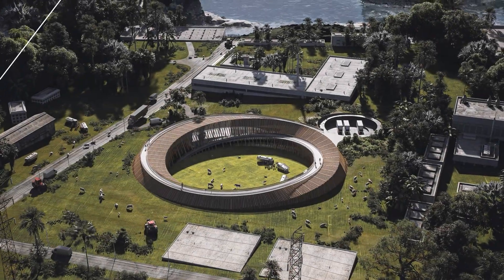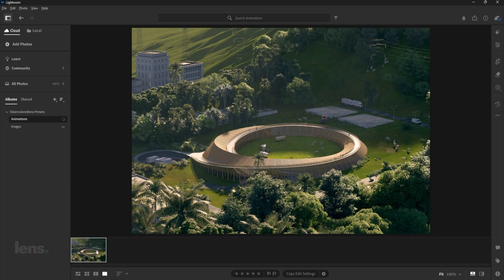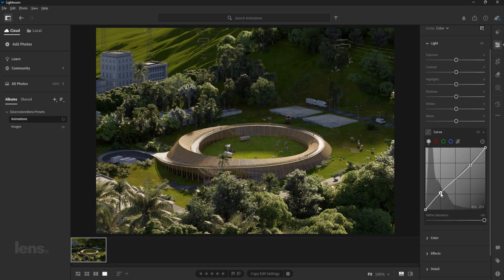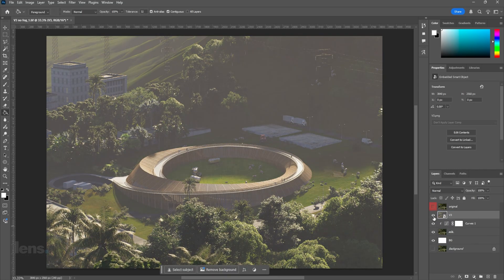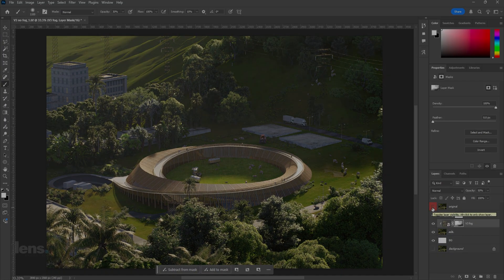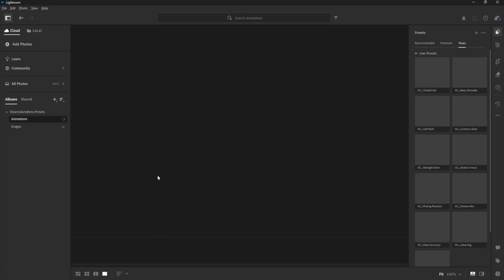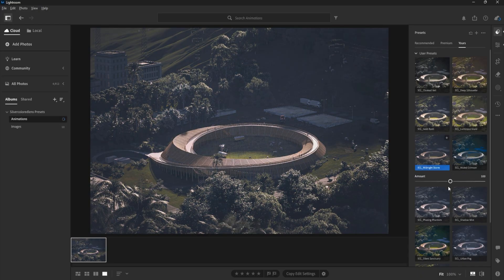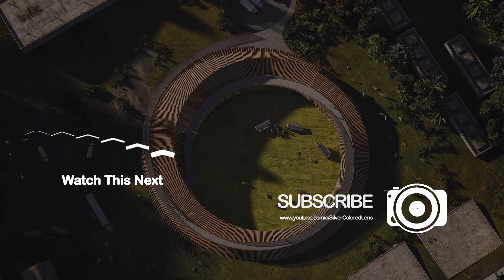Transform Boring Renders in Less Than 5 Minutes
In this video, I will show you how you can transform boring renders in less than 5 minutes.